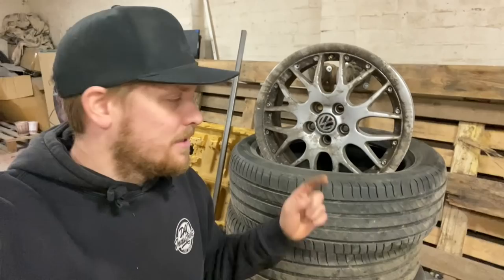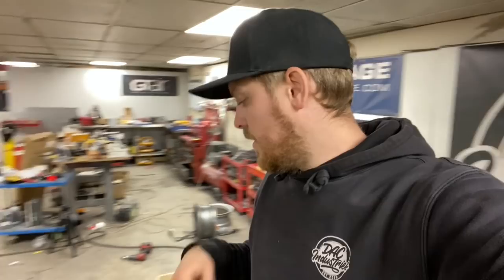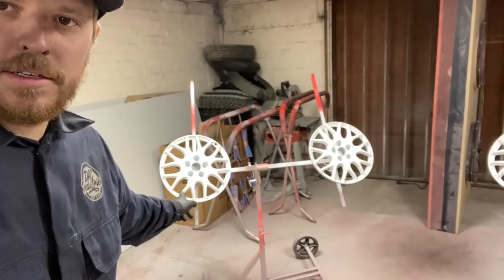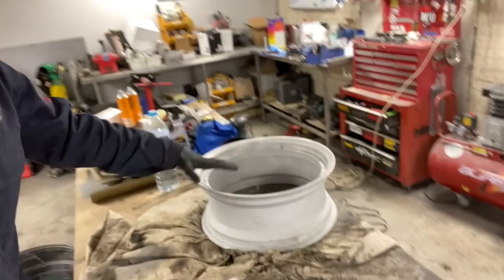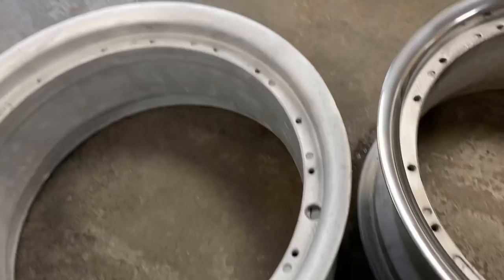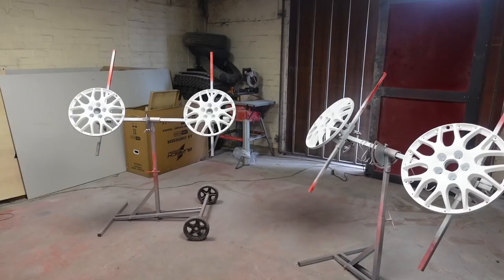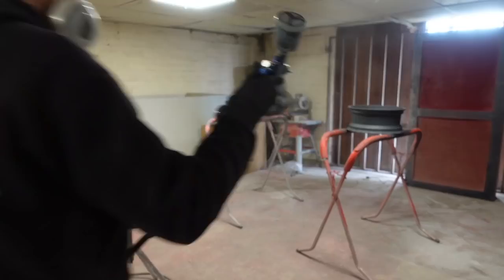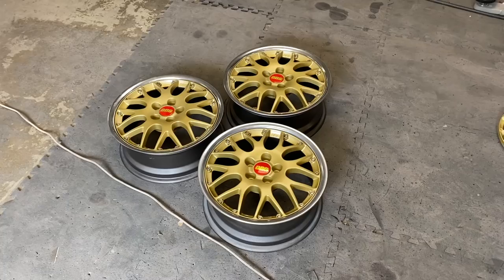Alloy Wheel Refurb, What Did I Go For? 1983 Mk1 Golf GTI Restoration 1.8 20v t Engine Swap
Something I have been trying to decide on since starting the project was wheels. Decision has been made and in this episode we set about refurbishing them ourselves. DIY Refurbished a few sets of cast wheels but never splits so this one was fun.